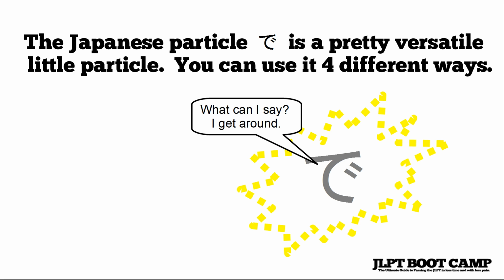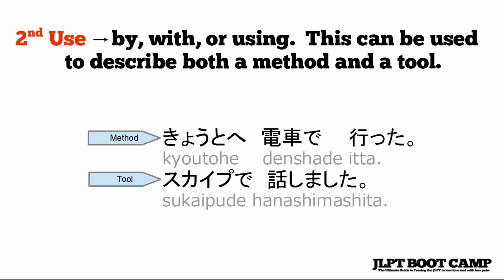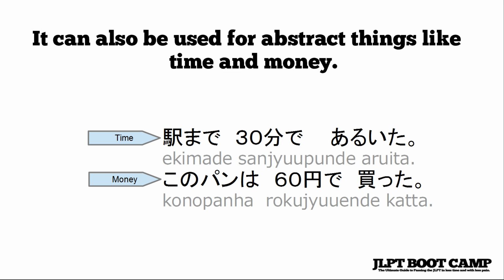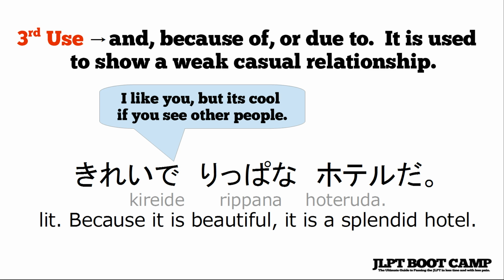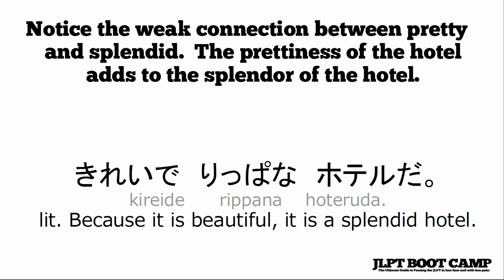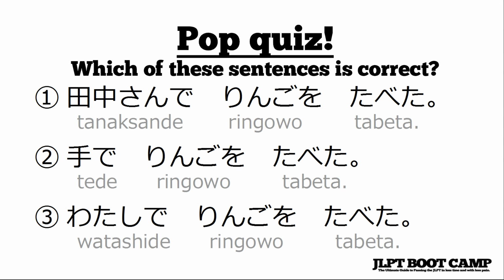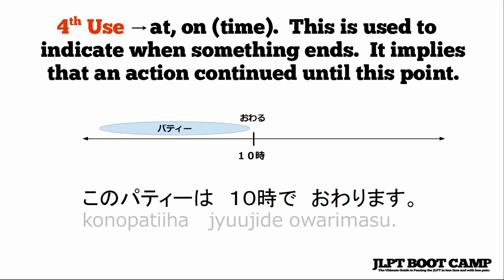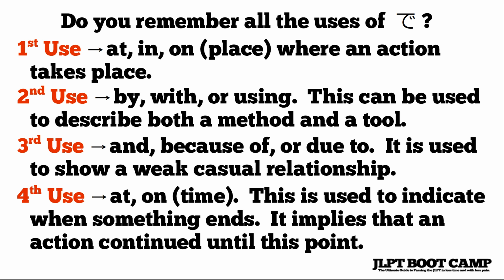JLPT N5 Grammar - particle で (de)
In this N5 Grammar video, I go over the usage of で and what you need to know for the N5 level.  The で particle is a very versatile Japanese particle, it can be used 4 different ways.  It can be a tricky little grammar point to get down.  Check it out and then try to make your own sentences in Japanese in the comments!

This is a corrected video.  Sorry for the mistake, if you ever find anything a miss please let me know!